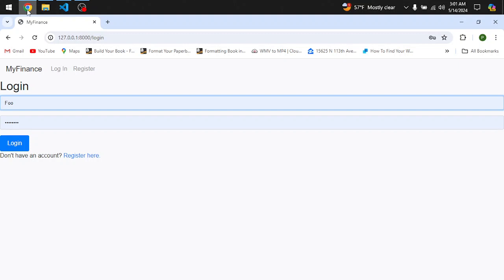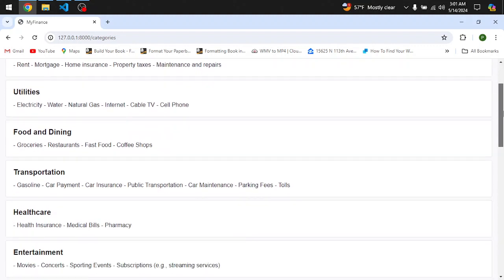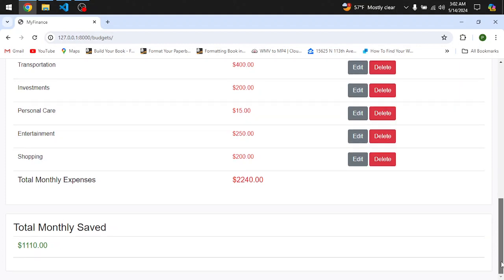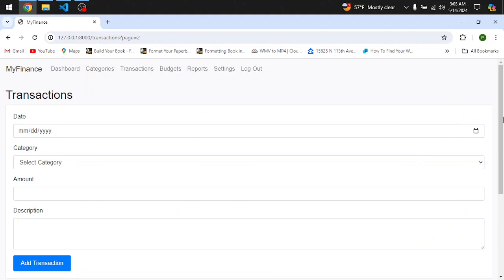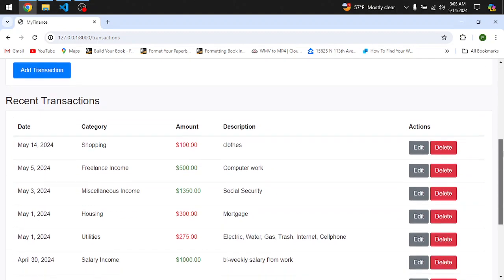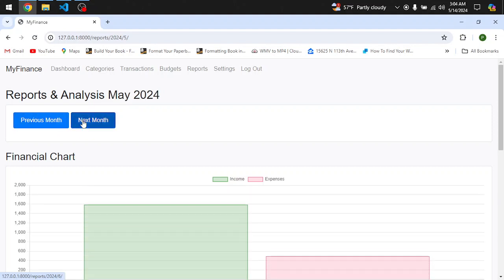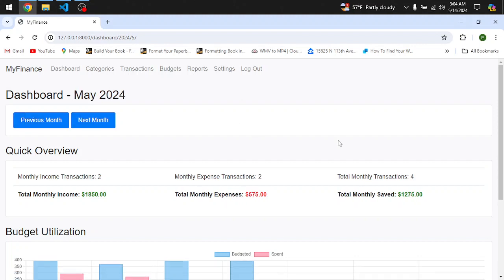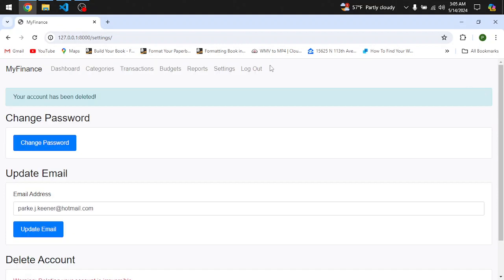CS50W Capstone Final Project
Harvard CS50 Web Programming with Python and JavaScript - Capstone Final Project
by Parke Keener

Time Stamps:
0:14 - Register, Login, Logout
0:40 - Categories
1:03 - Budgets
1:50 - Transactions
3:07 - Reports
3:47 - Dashboard
4:28 - Settings